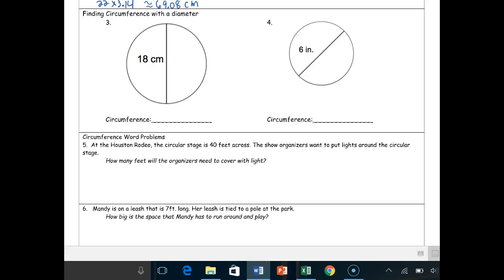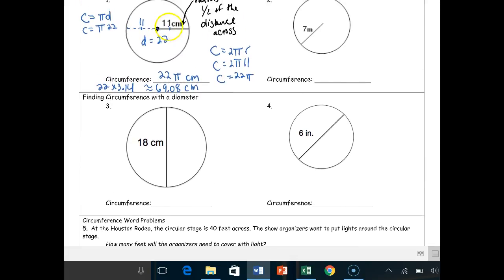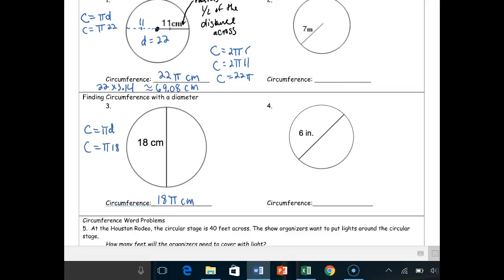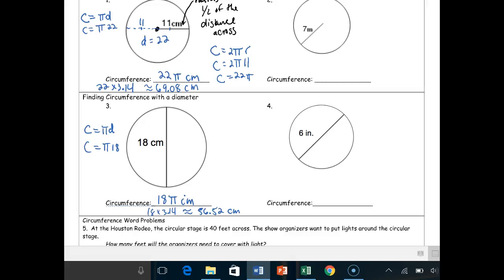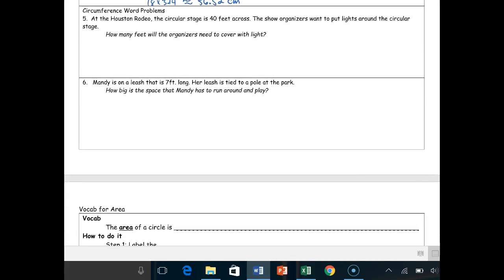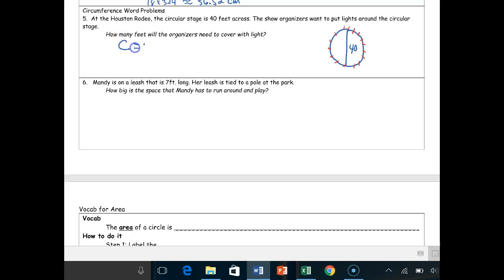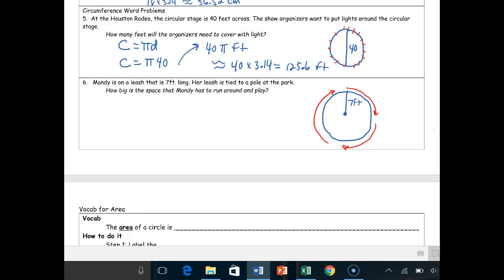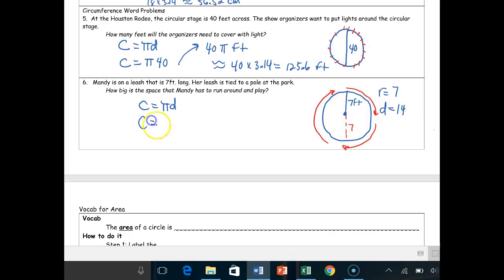Notes 7.3 pt.2